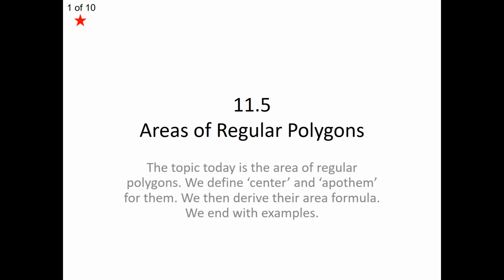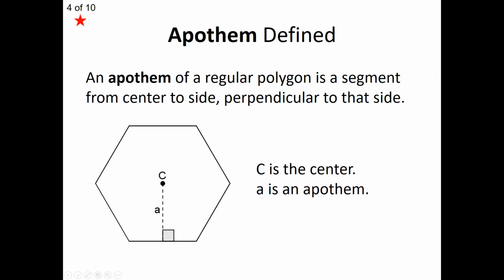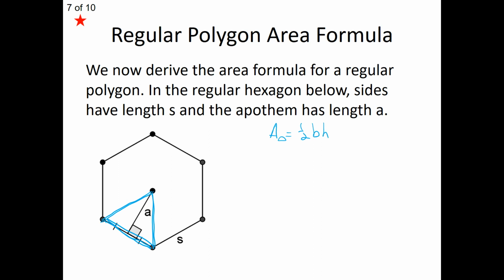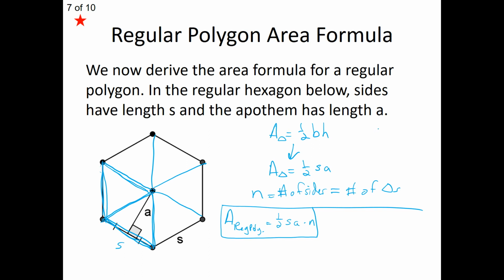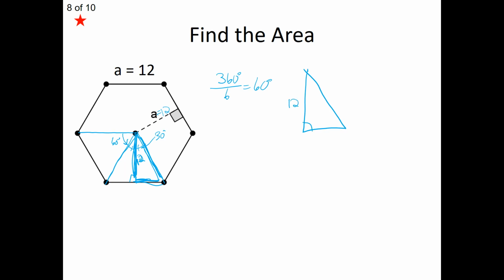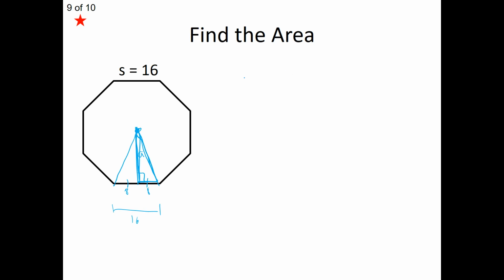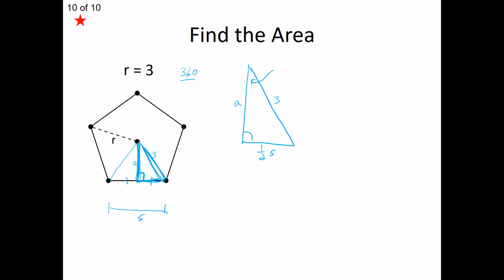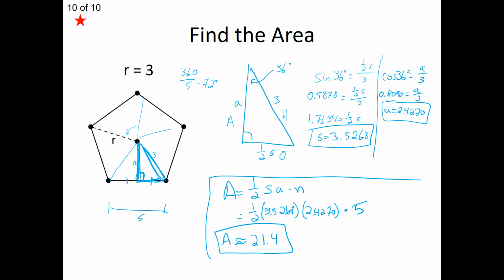AG - 11.5 VN Areas of Regular Polygons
Academic Geometry
Chapter 11
11.5 VN Areas of Regular Polygons